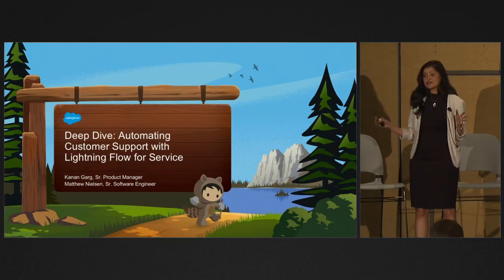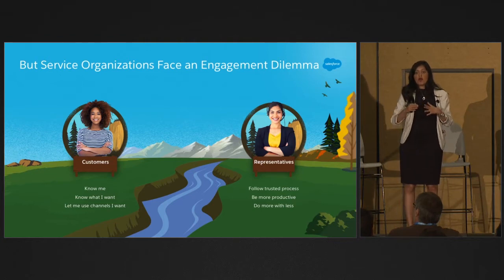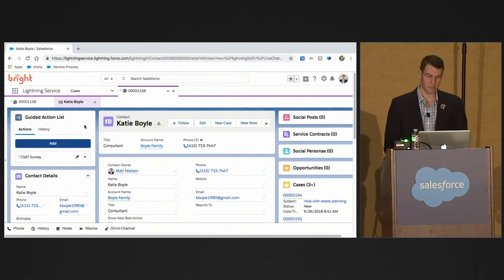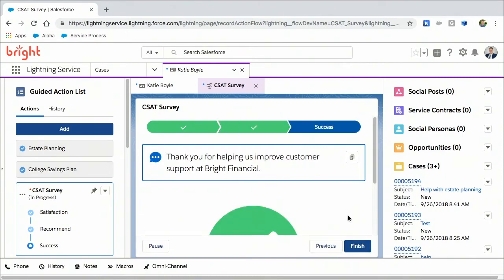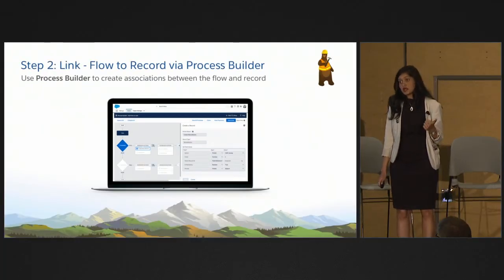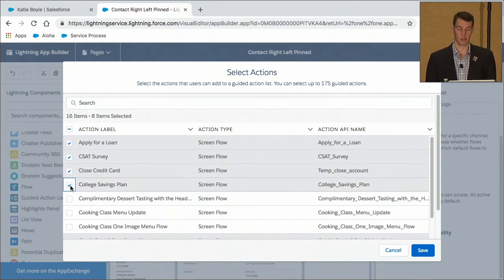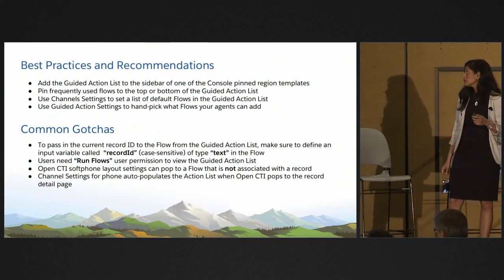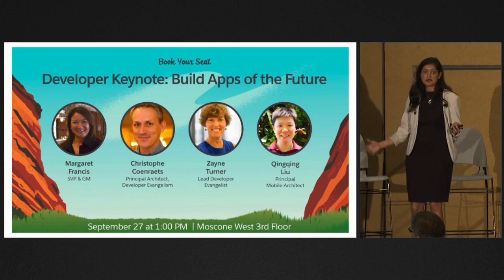Deep Dive into Automating Customer Support with Lightning Flow for Service